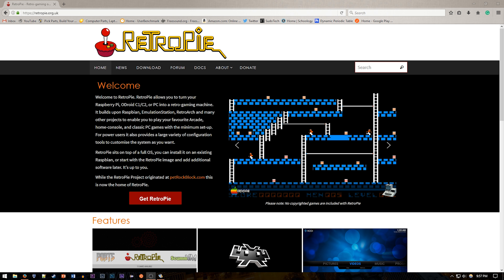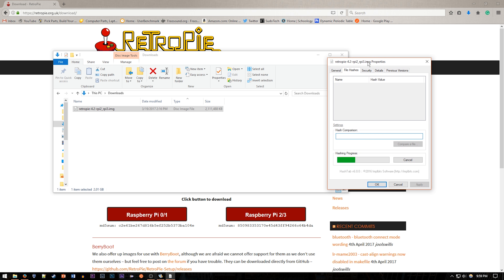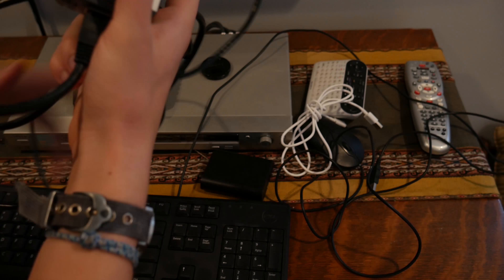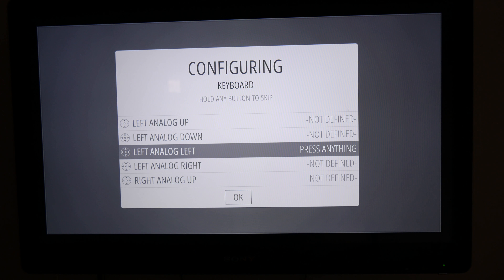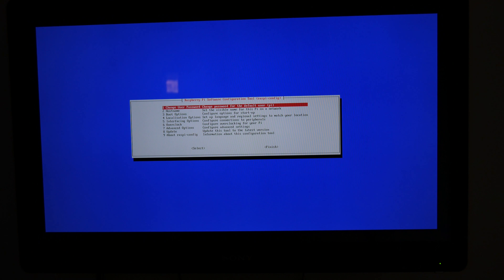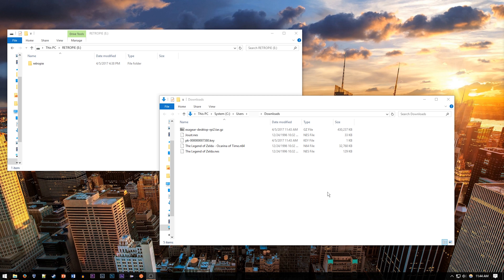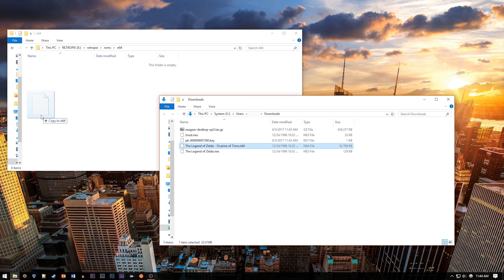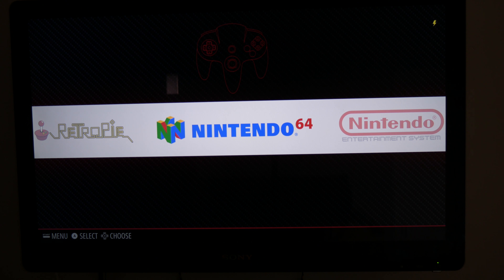RetroPie: Easy Retro Game Emulation on Rasberry Pi - Install and Setup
Install RetroPie on your Rasberry Pi to easily play retro games with emulators. RetroPie primarily uses Emulation Station as a front-end and RetroArch as an emulator.